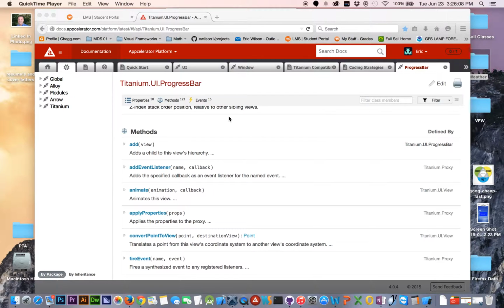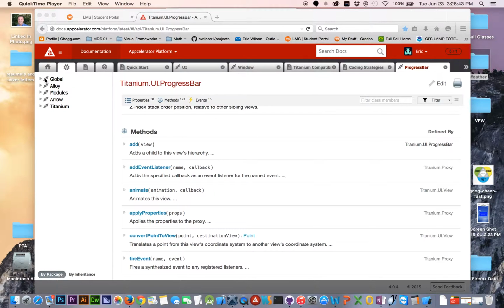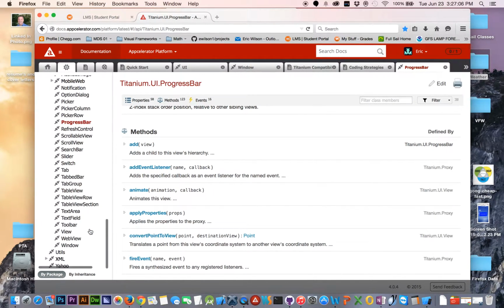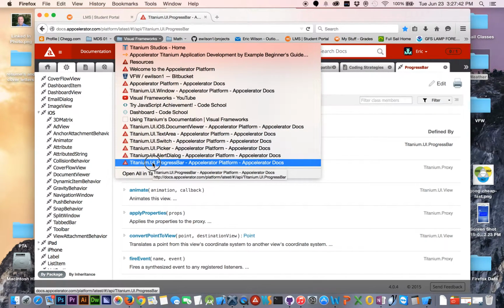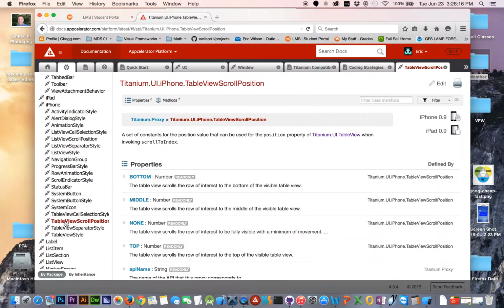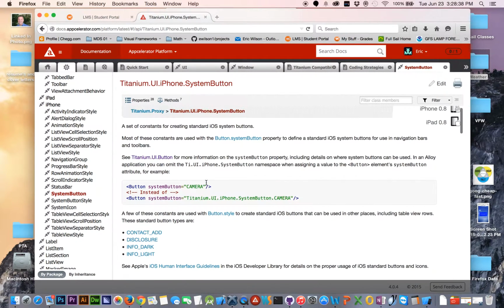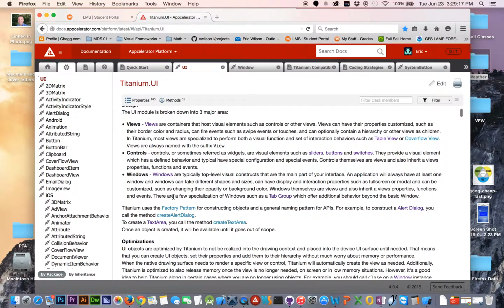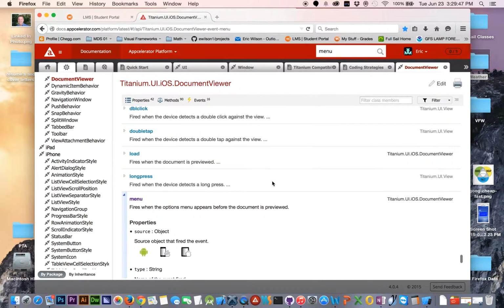Wilson Eric Week4